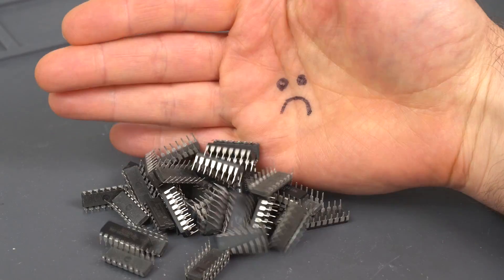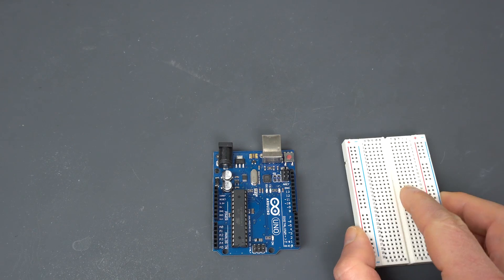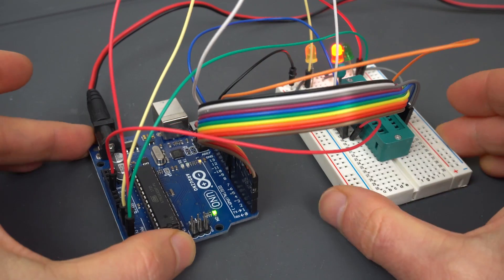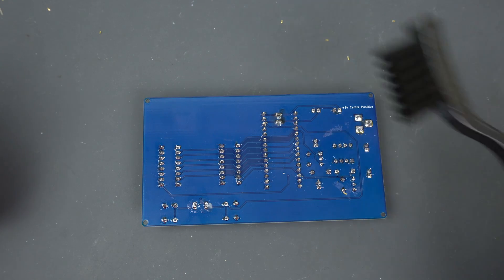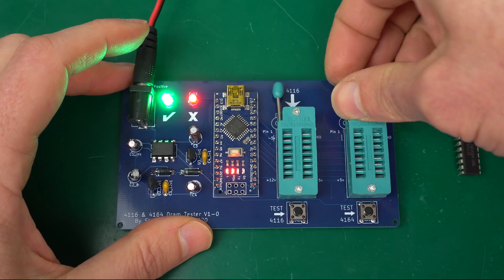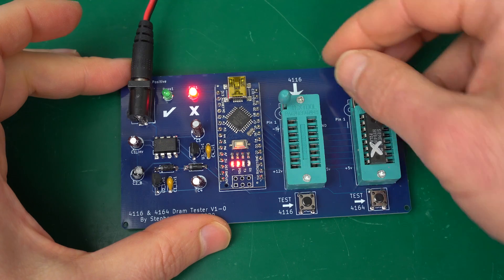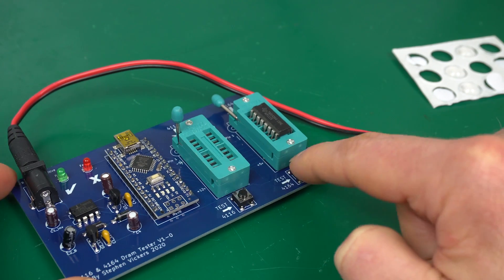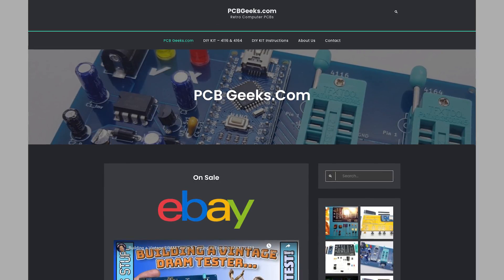Arduino DRAM Tester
Let's use an Arduino to test some of the most common DRAM chips we encounter in retro computers. We'll start with a home-made contraption and then try a commercial solution.

Chapters:
00:00 Intro
00:48 How does 4164 DRAM work
01:29 Testing DRAM with an Arduino
02:40 Home-made tester
06:07 DRAM tester build
09:38 Trying out the tester
16:39 Drawbacks
20:24 Conclusions